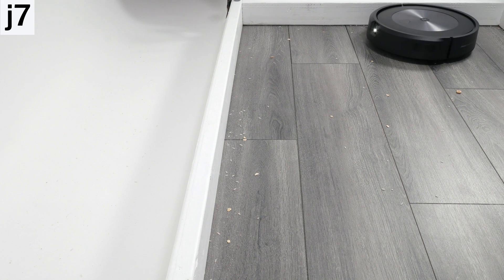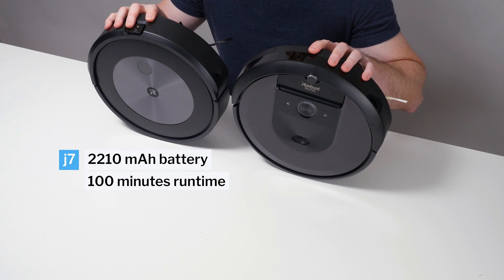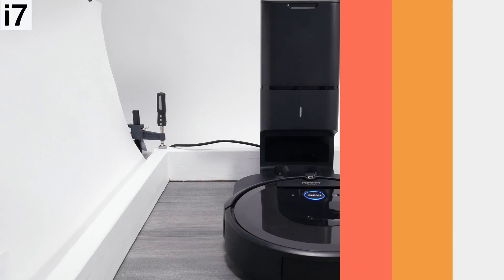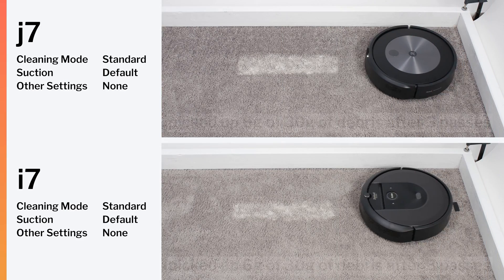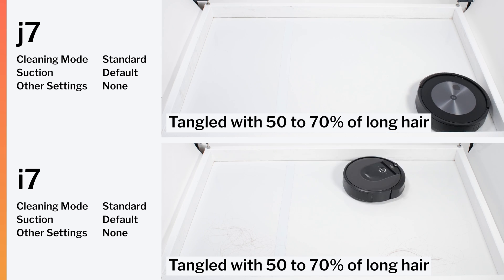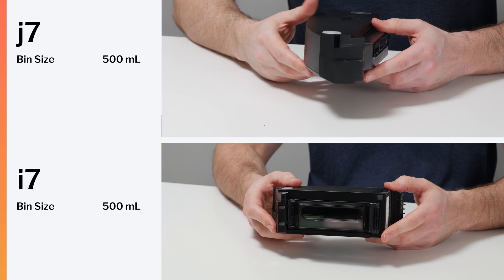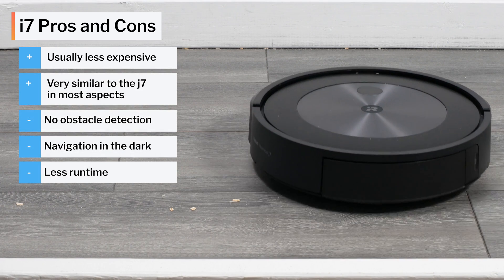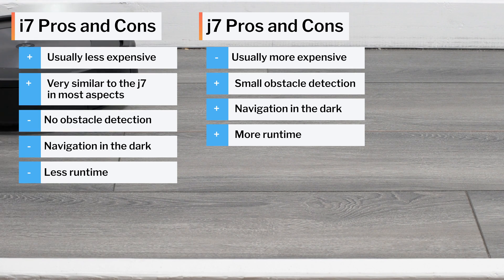iRobot Roomba i7 vs j7 - Comparison Testing and Analysis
j7 (compatible with self-empty dock) on Amazon
j7+ (self-empty dock included) on Amazon
i7 (compatible with self-empty dock) on Amazon
i7+ (self-empty dock included) on Amazon

In this video we compare the iRobot Roomba i7 to the Roomba j7. The i7 is a slightly older model while the j7 is a more recent model. Our testing shows that the j7 is the better robot vacuum overall, though the i7 is very similar to the j7 in many aspects and is often priced considerably less.

If you can find it for much cheaper than the j7 and budget is a top priority for you, the i7 can be a good option. Otherwise, we recommend the j7.